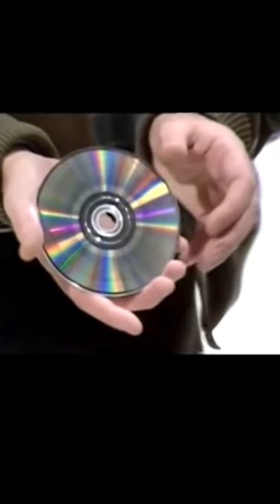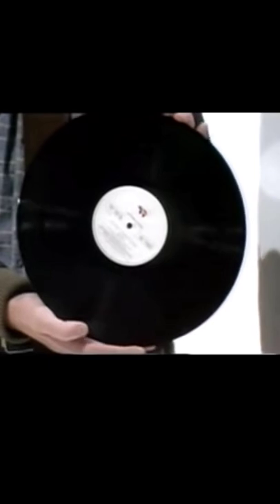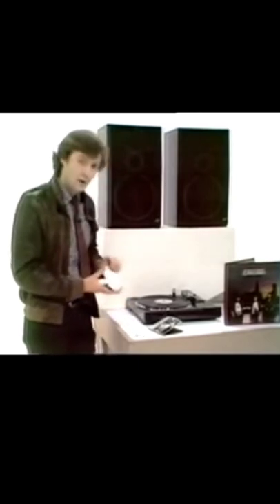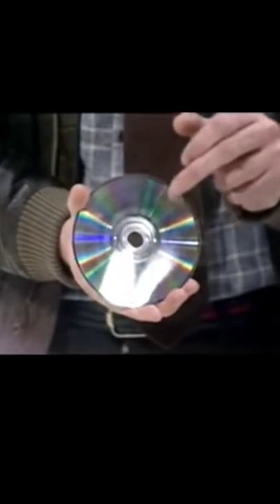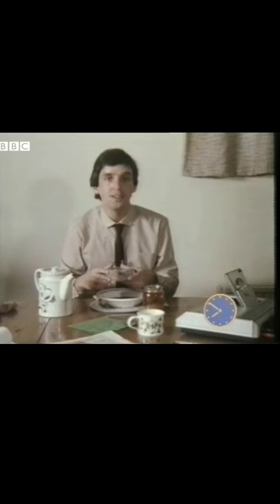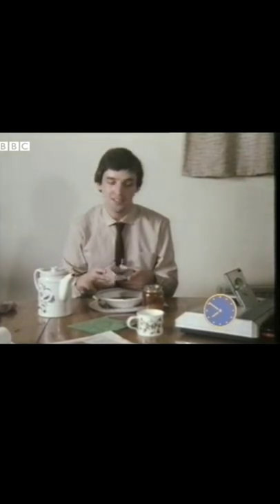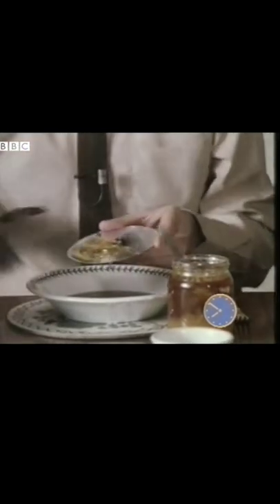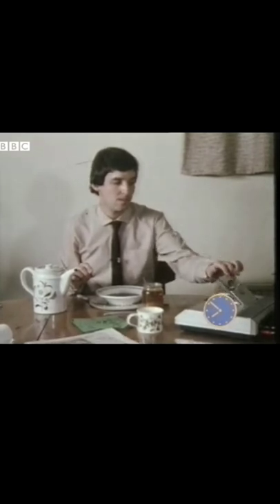Indestructible CDs on tomorrow's world | 80s TV